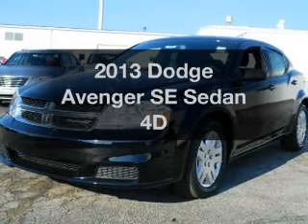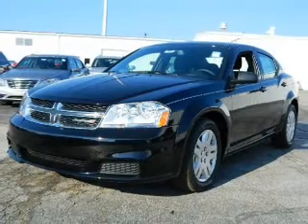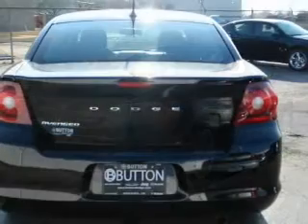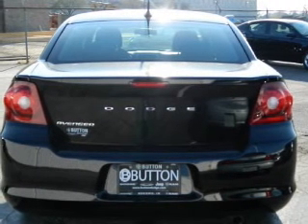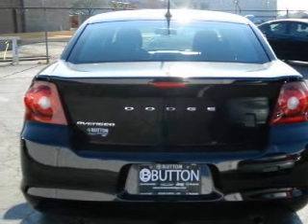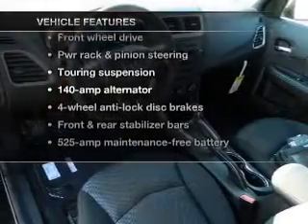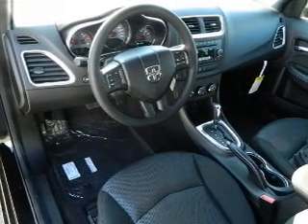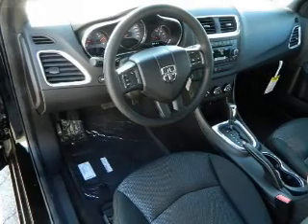2013 Dodge Avenger - Kokomo IN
Year: 2013
Make: Dodge
Model: Avenger
Trim: SE Sedan 4D
Engine: 4 cylinder PZEV 2.4 liter
Transmission:
Color: Black
Mileage: 12
Address:
1400 East Boulevard